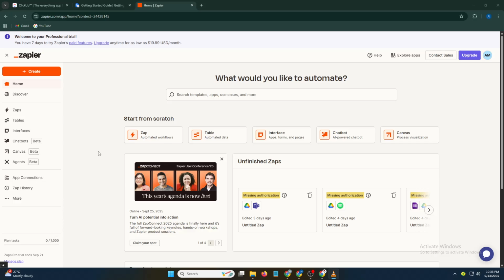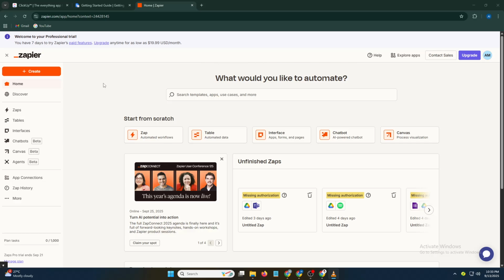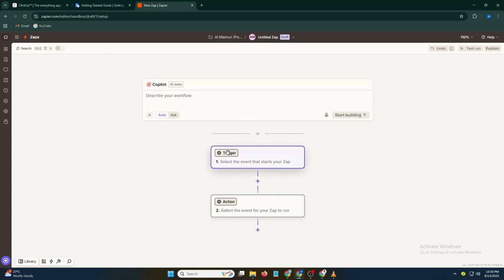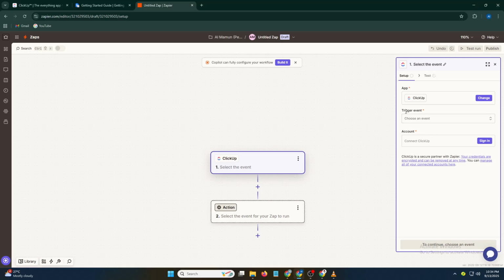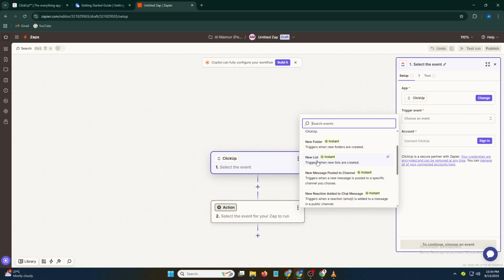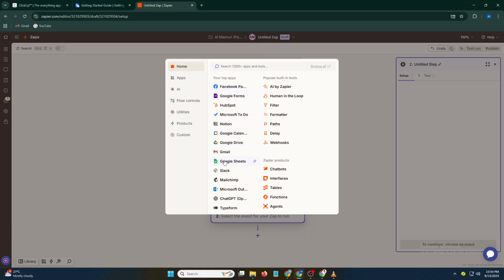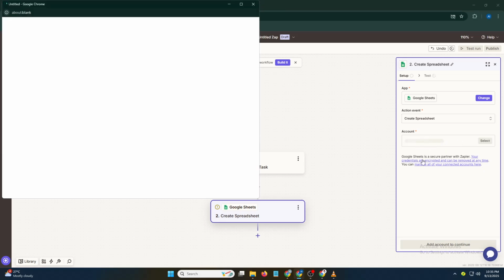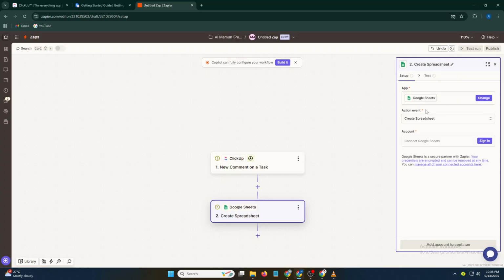How to Integrate Google Sheets and Clickup - 2025 (NEW METHOD)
How to Integrate Google Sheets and Clickup
In this video, you will learn how to integrate Google Sheets and ClickUp seamlessly to boost your productivity. We cover step-by-step methods to sync data between Google Sheets and ClickUp, automate tasks, and streamline project management. Whether you want to track tasks, update spreadsheets automatically, or manage workflows efficiently, this guide will help you make the most out of both tools. Learn tips for automation, data management, and connecting Google Sheets with ClickUp for smarter project tracking.